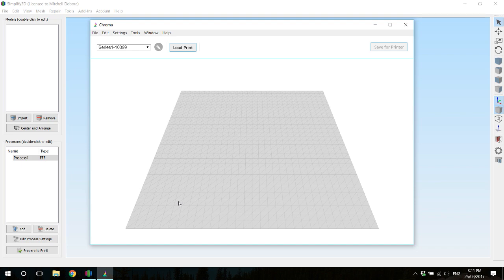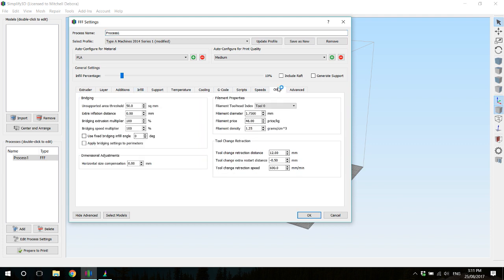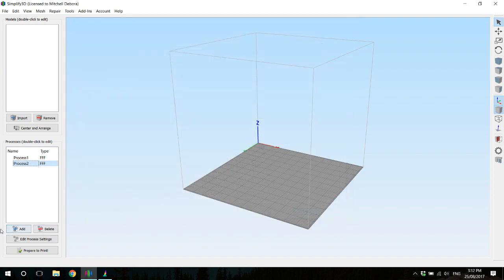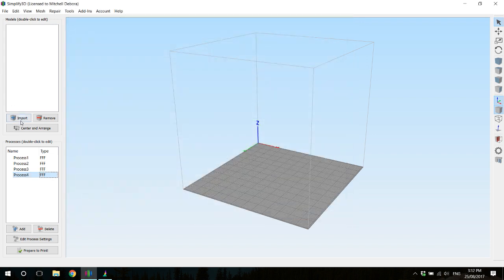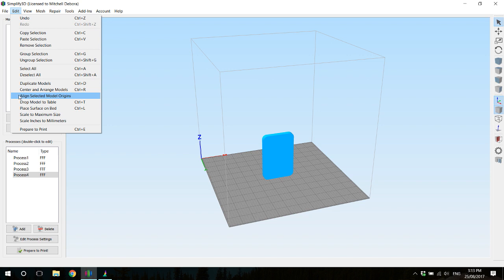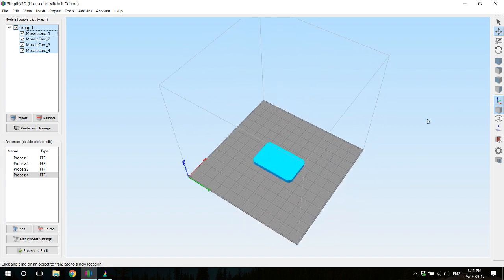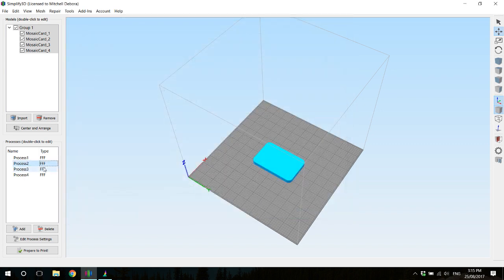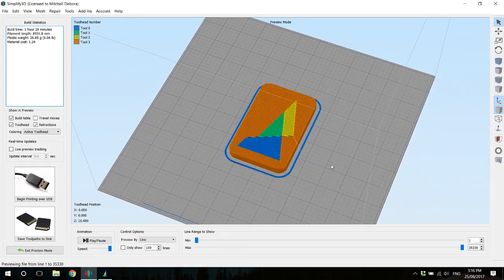Slicing with Simplify3D for Palette/Palette+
This video describes the slicing process for Simplify3D when using Palette/Palette+.